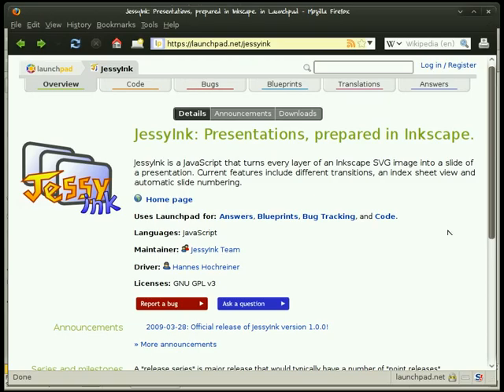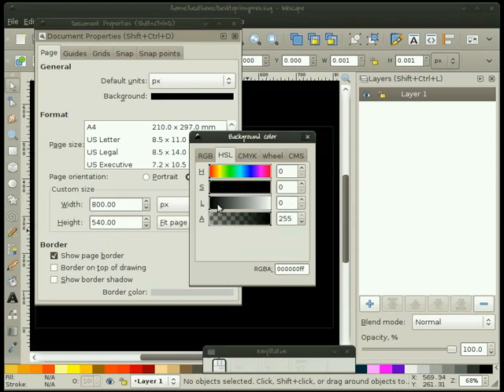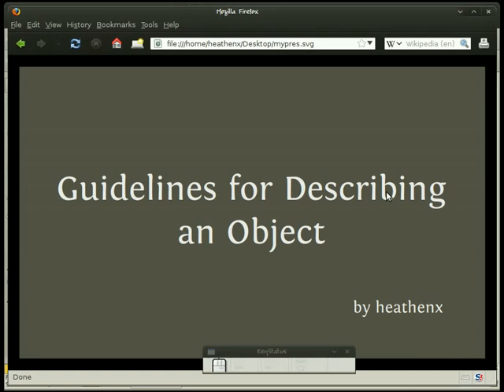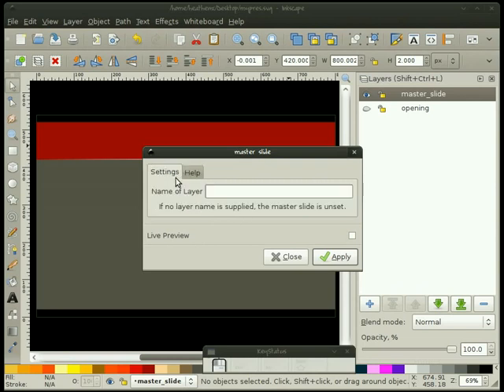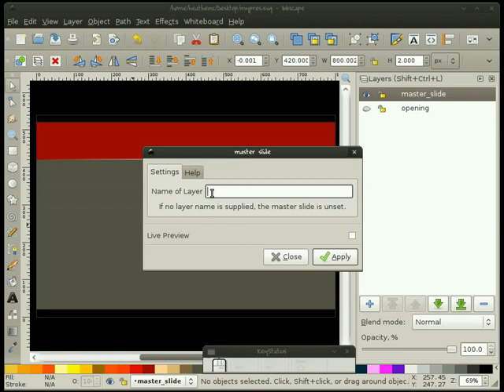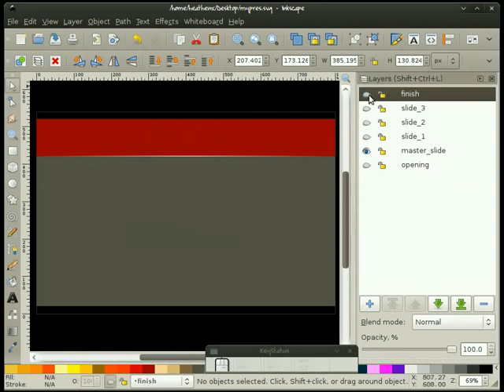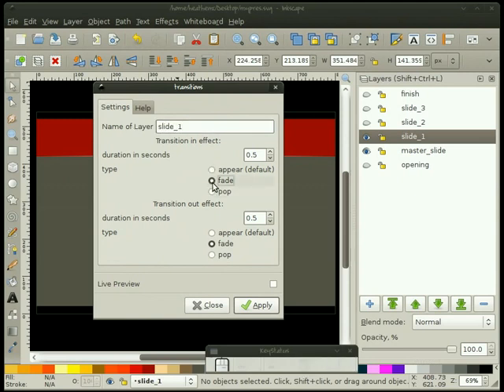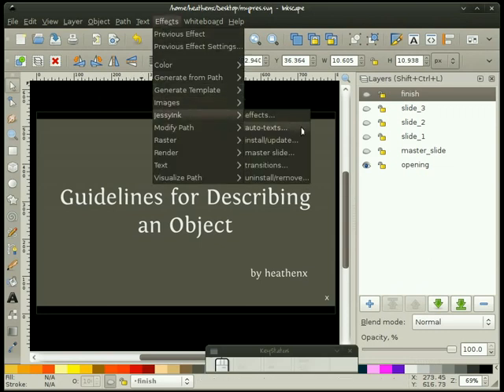heathenX Inkscape Tutorials: episode 086 - JessyInk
NOTE: There is a more recent (2018) look at JessyInk in part 72 of my tutorial series in Full Circle Magazine